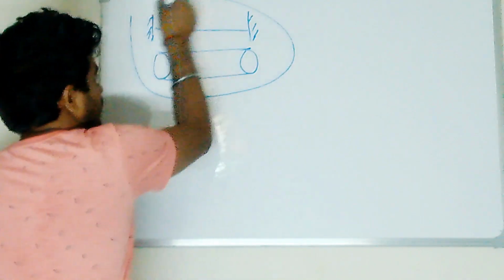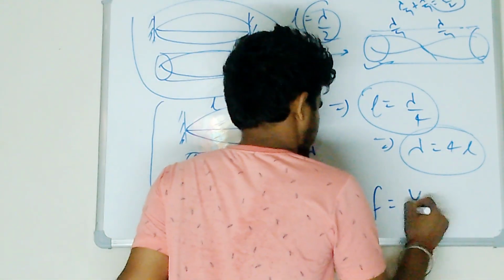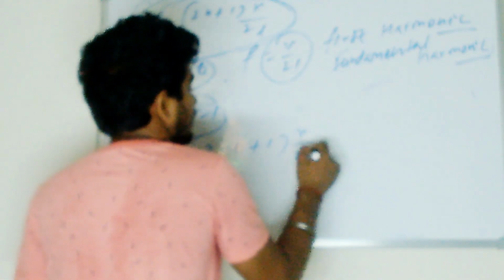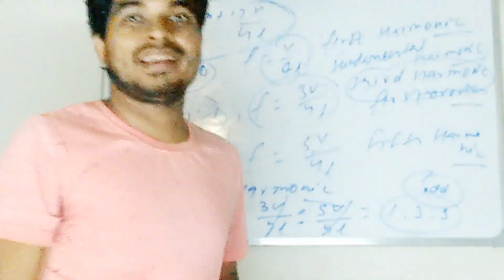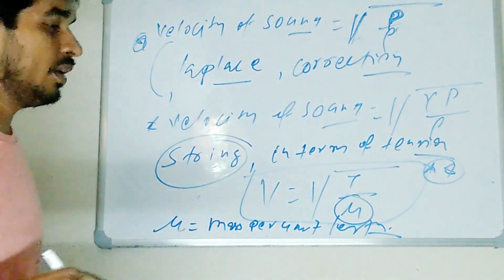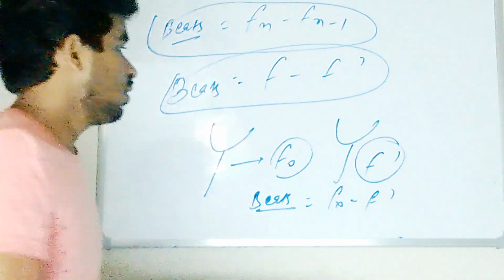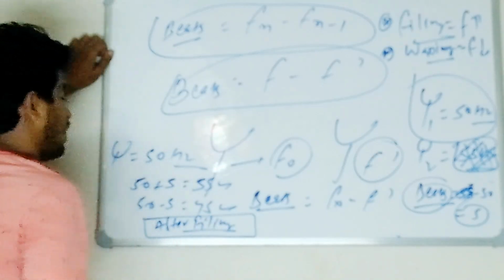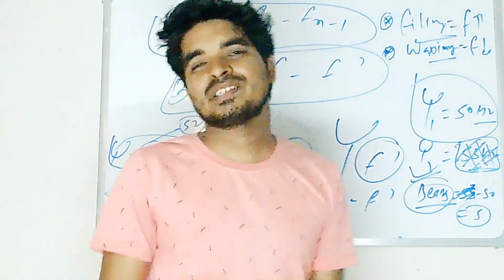Wave| Lec3 | Jee | Neet | Amit Kumar Anand